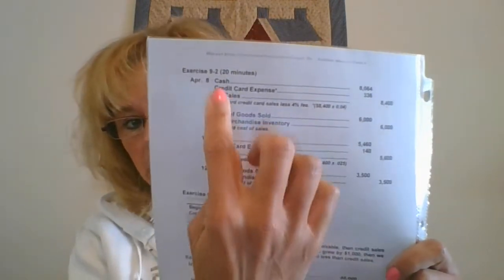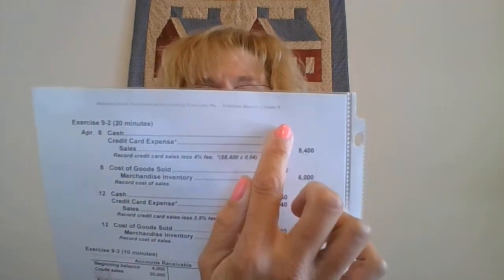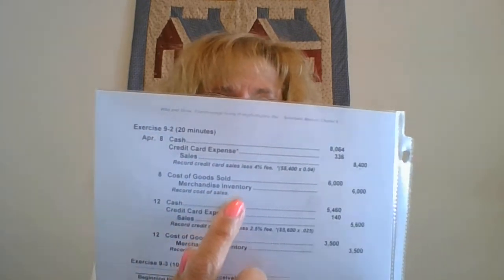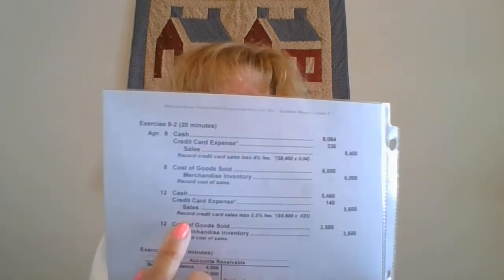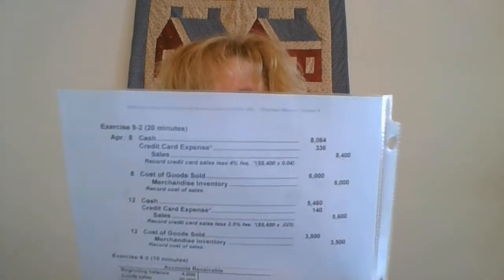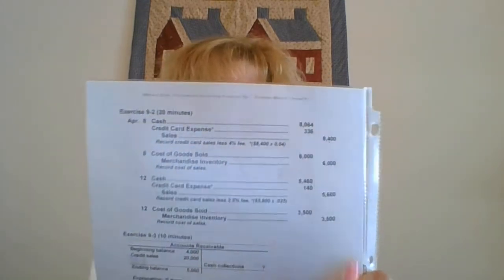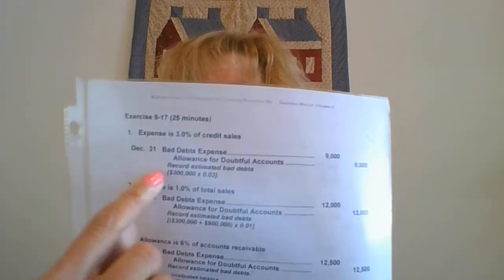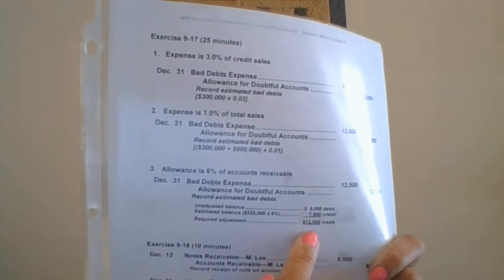ACC 101 Exam 4 Review